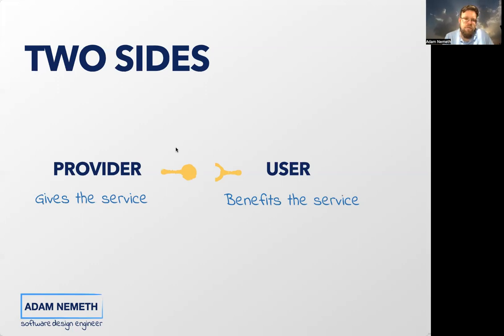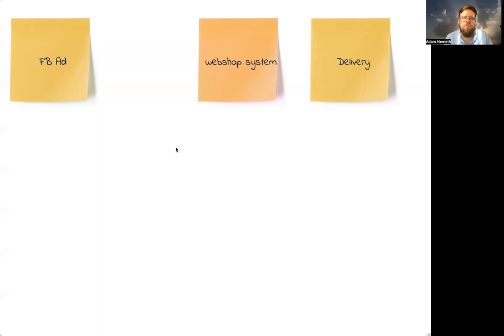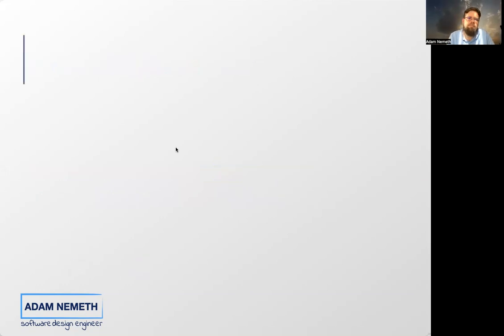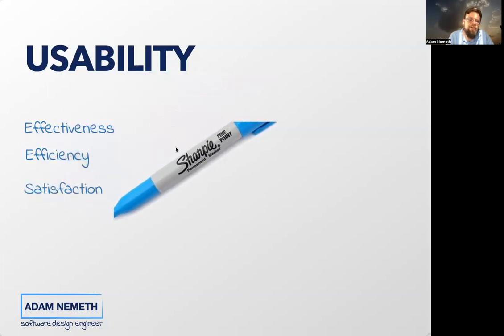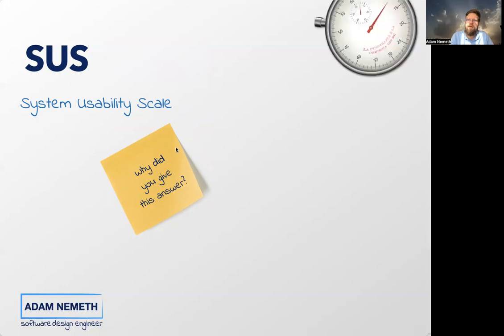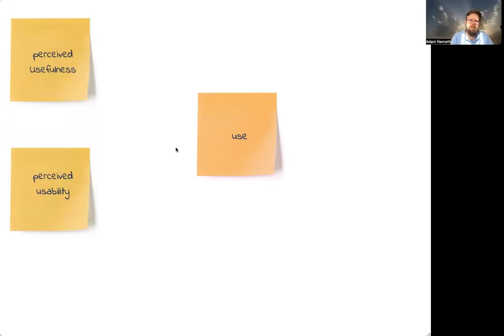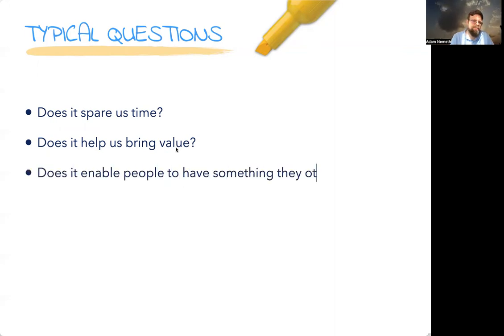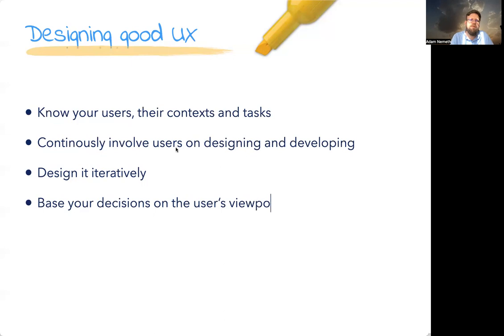UX and Service Design: Is there a difference?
Let's look at what makes a good service, and what makes a good UX. Are there any connections?